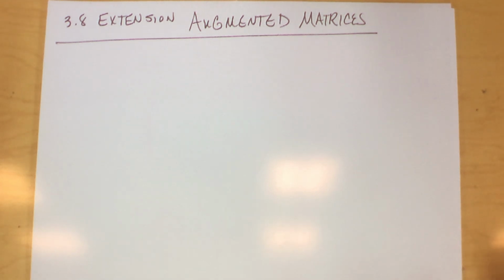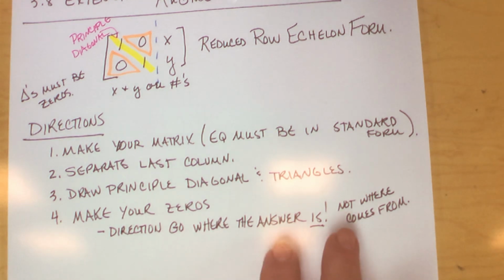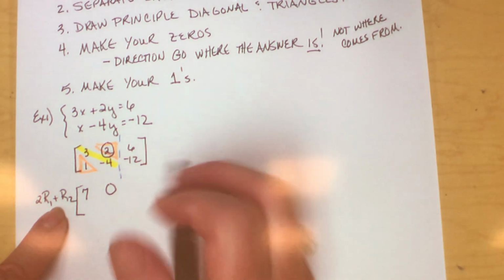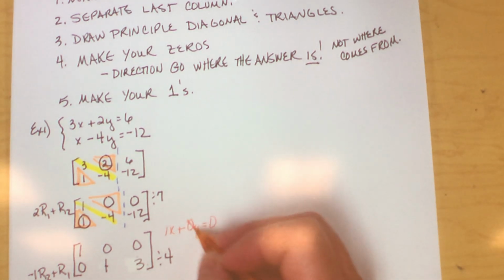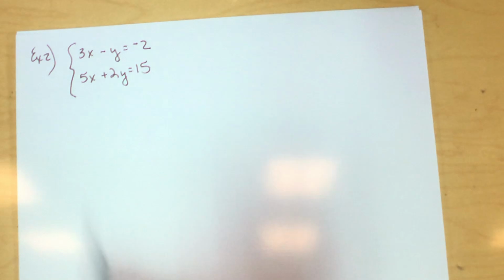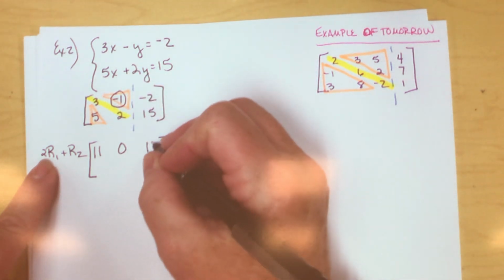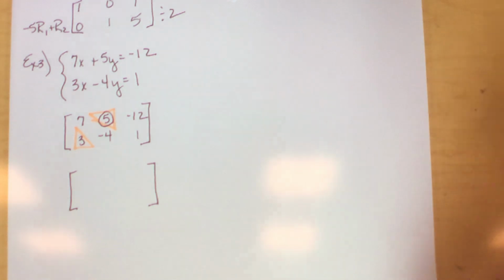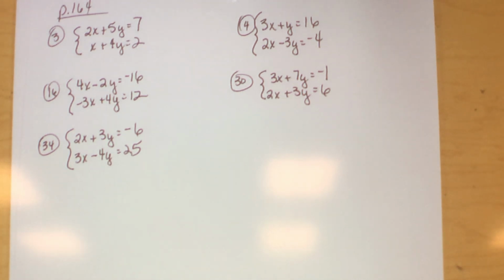PreAPAlg2 3.8Extension Augmented Matrices